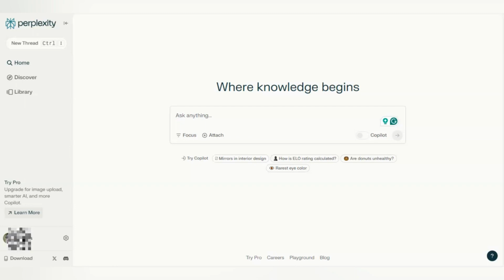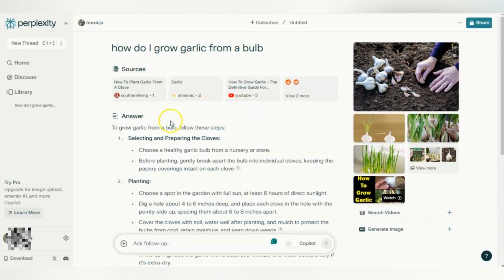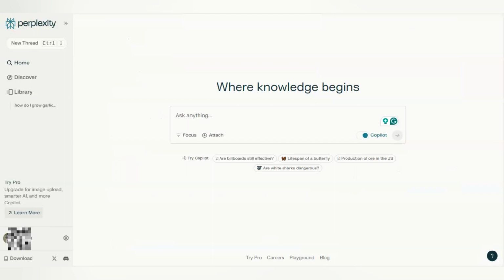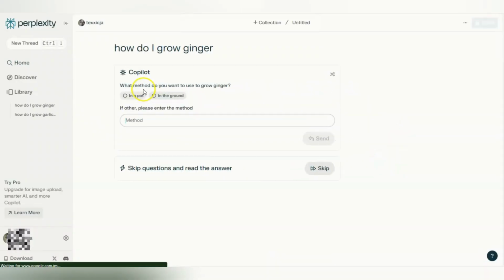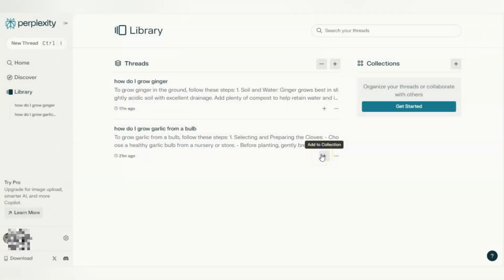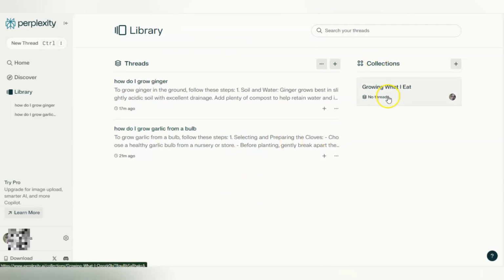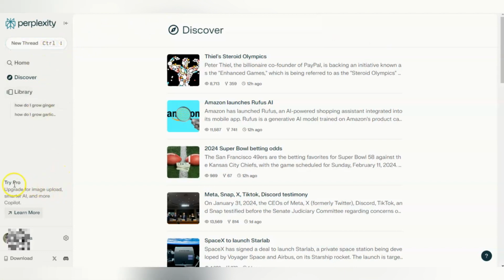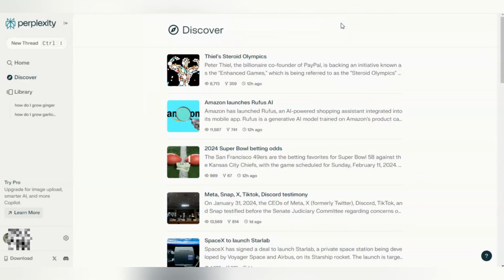Perplexity AI: Unveiling a Conversational Search Engine | AI-Powered Search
Let's dive into Perplexity AI, the innovative search engine with a conversational twist!  This video explores how Perplexity AI combines elements of ChatGPT and threaded responses, reminiscent of classic Google. Discover the power of asking follow-up questions and accessing information in a more natural, interactive way.  Learn about this free tool and see if Perplexity AI revolutionizes your research process!

▶️▶️▶️Products That Help Me BIGTIME◀️◀️◀️